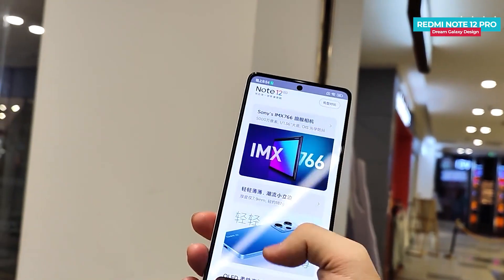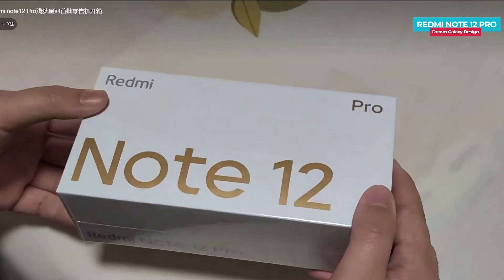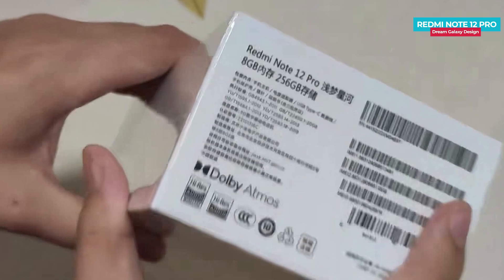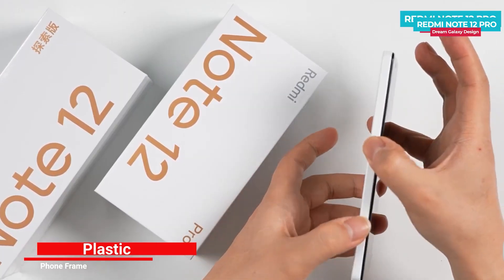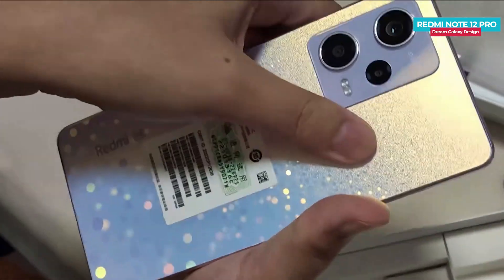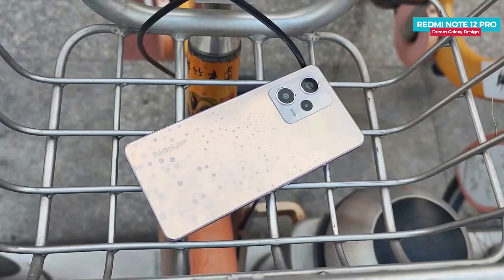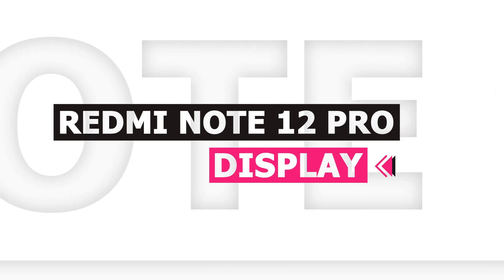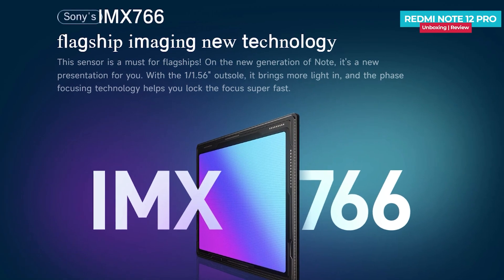Redmi Note 12 Pro Unboxing in Hindi | Dream Galaxy | Price in India | Hands on Review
Dosto Video me Redmi Note 12 Pro ka Unboxing or First impression dekh sakte he, jo do din pehle hi launched hua he,

Upcoming Phones India
Oppo Reno 8 Pro Plus vs OnePlus 10R Comparison in Hindi | Price in India | Launch Date